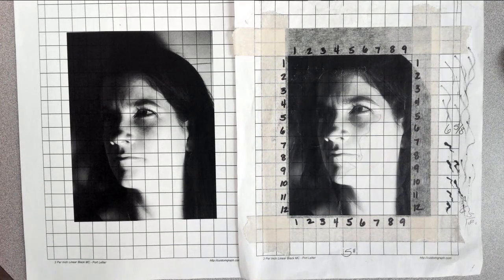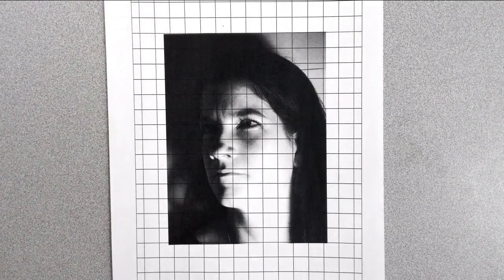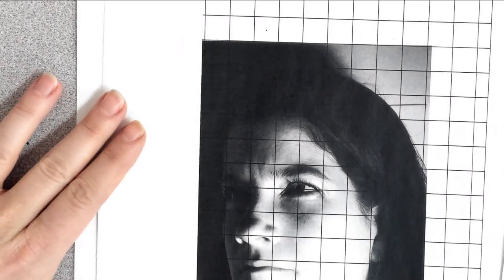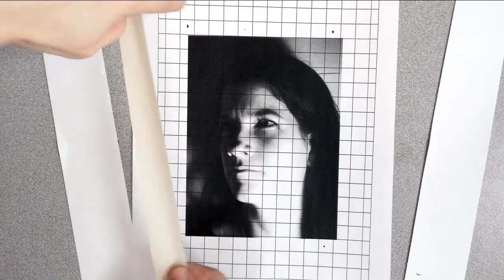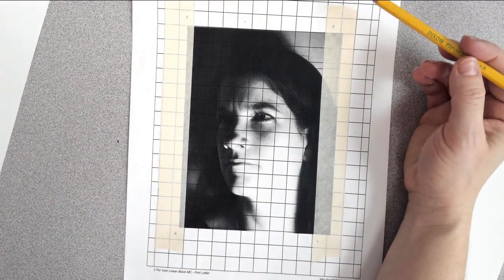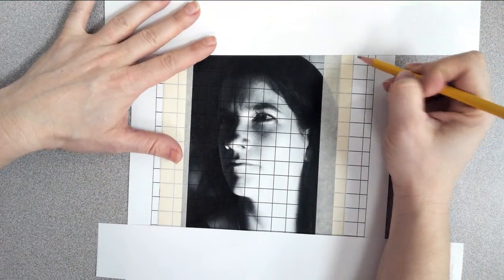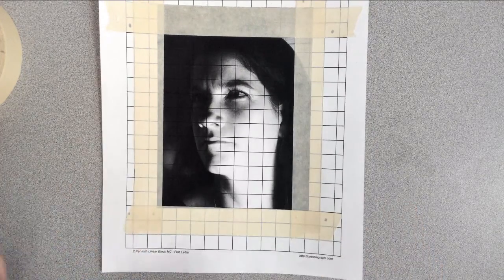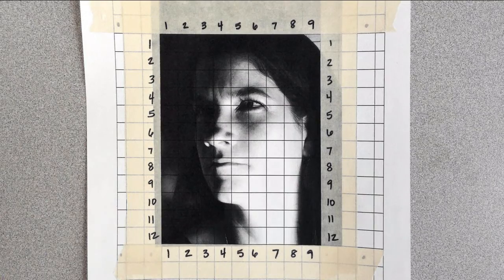How to Prepare Photo for Inked Self Portrait